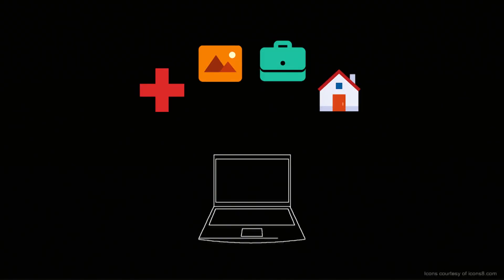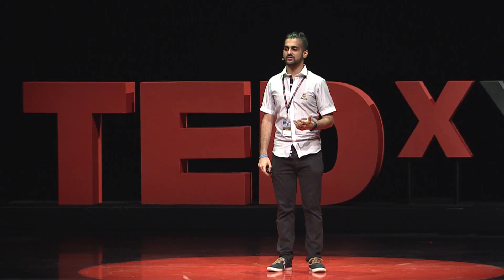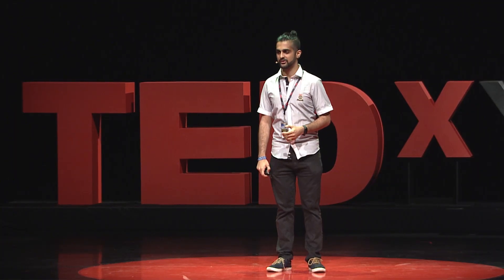How anyone can use computer science principles to solve everyday problems | Rameez Virji | TEDxYYC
Computer science teaches a problem-solving paradigm that can be very useful for finding innovative solutions to everyday challenges. Based on his own experience of inventing the world’s first non-invasive flu vaccine, Virji tells us how he used computer science to identify a problem, tailor a solution to those who needed it most, and recognize when he needed to think out-of-the-box.

Rameez Virji is best known for his patented invention of the world's first non-invasive vaccine delivery system for protein-based viruses, Formulation V720™. Rameez’s career in technology started at the early age of 13 years old, when he founded Big Tree World, a software and web design company. Recognized as one of Canada’s Top 20 Under 20 in 2012, Rameez continues to drive towards his vision with his organization, Medicine for a Better Tomorrow, to make the vaccine pill accessible in third-world countries.